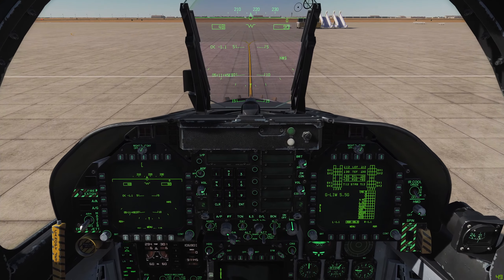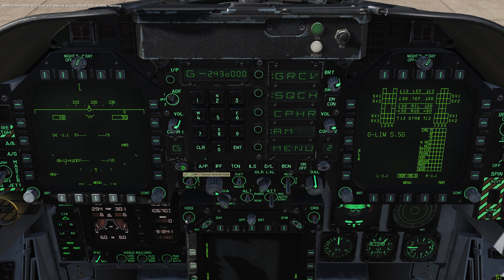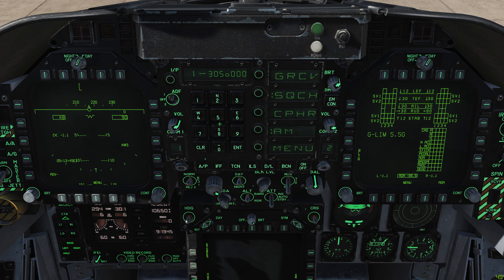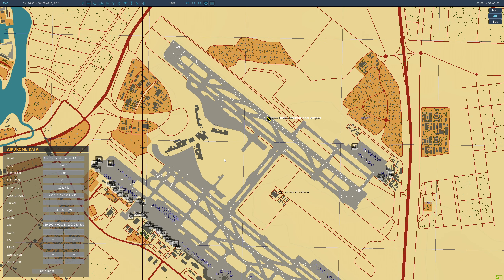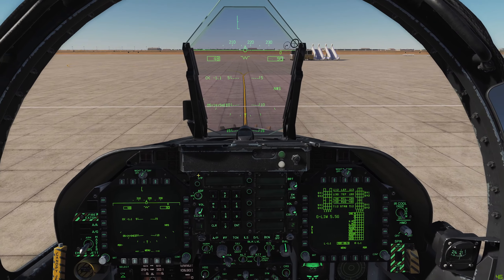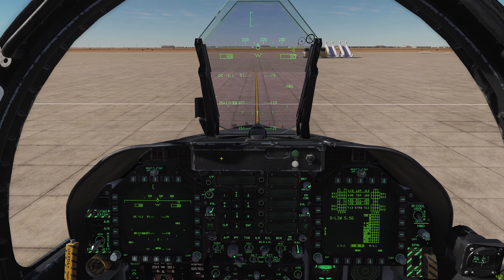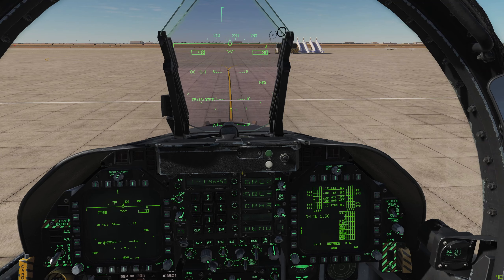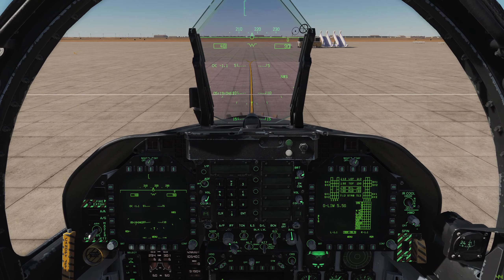DCS World Tutorials - F/A-18C Hornet - Radio Communication Basics